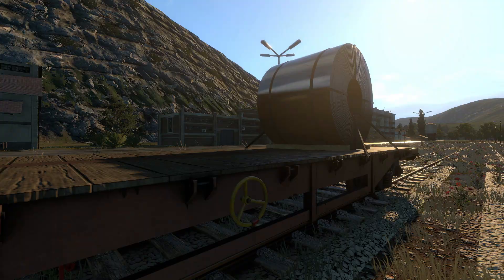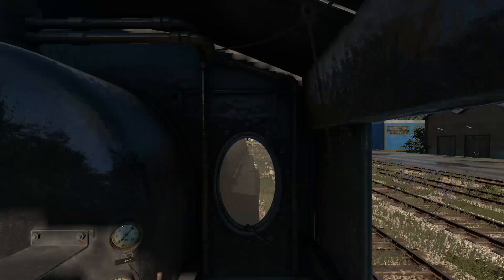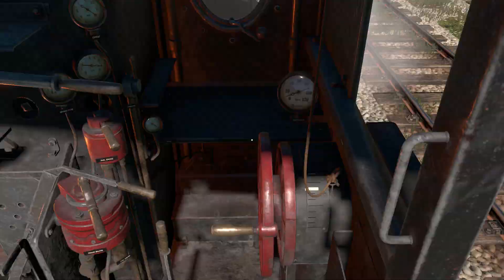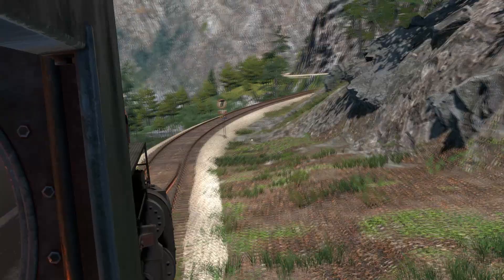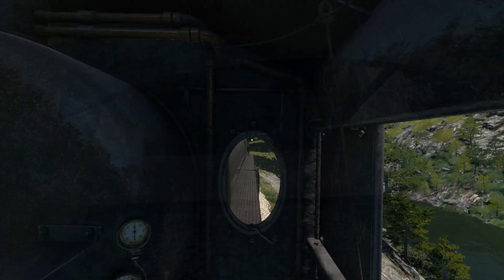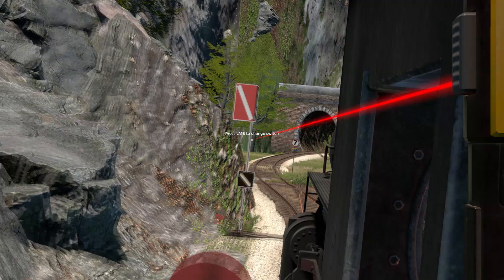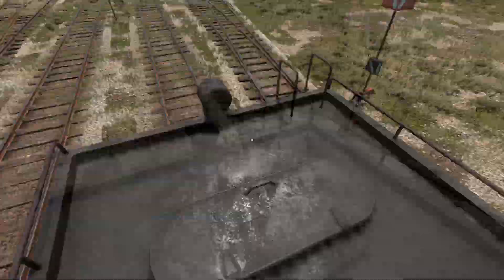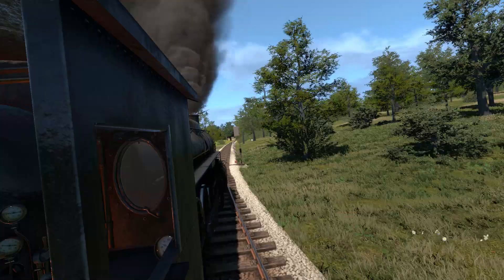800+ Ton Steam Loco Haul - Derail Valley: Simulator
I finally thought I'd try out the classic SH282 steam locomotive in Derail Valley: Simulator!

I have a reasonable history with driving this engine in Derail Valley (even in VR mode), but I was keen to check it out now that the Simulator update for this game was released recently.

Chapters:

00:00 - Previews
00:31 - Intro
02:19 - Firing up the locomotive
08:35 - Driving Sequence
35:33 - Outro